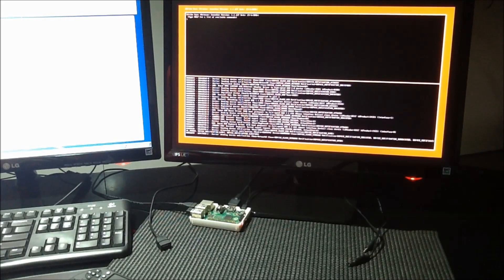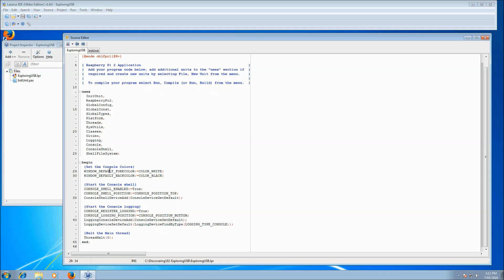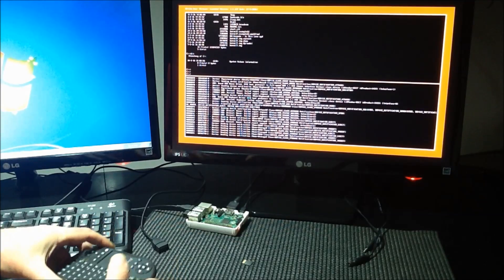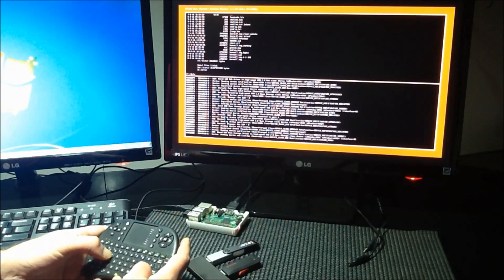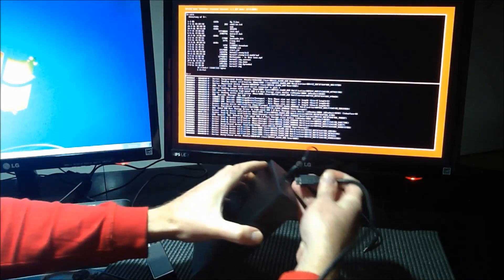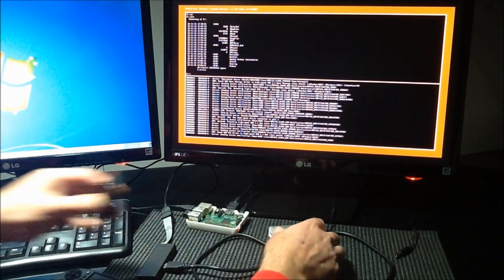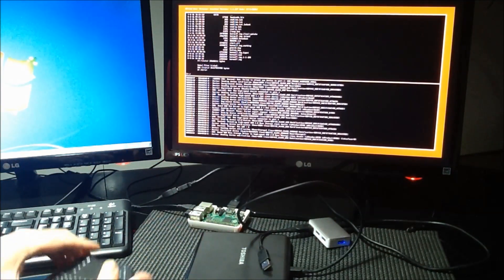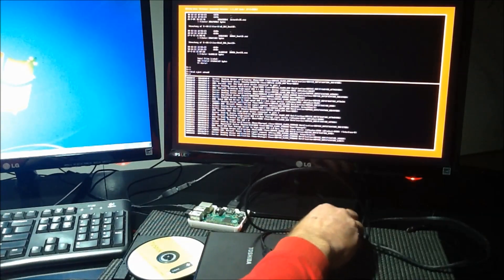Discovering Ultibo - Episode 2 Exploring USB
In this episode, we look at the capabilities of Ultibo core for handling a variety of standard USB devices.

The source code for all of the Discovering Ultibo examples can be found on GitHub along with extra information and ideas for you to try.

Apologies for the drop in sound quality at about 6:45, another open source tool failed on us.